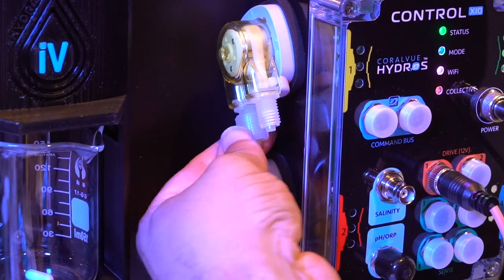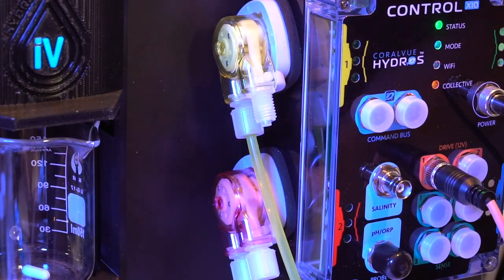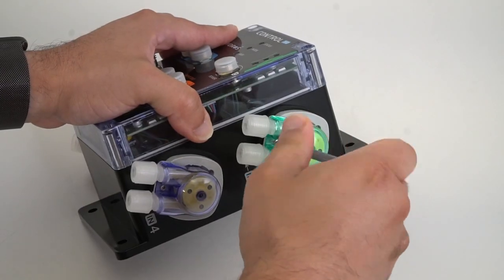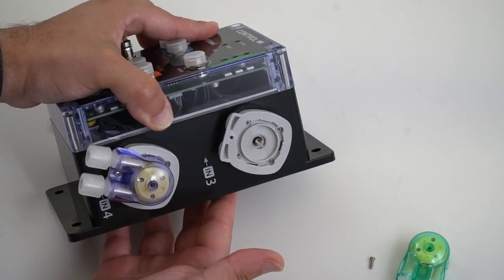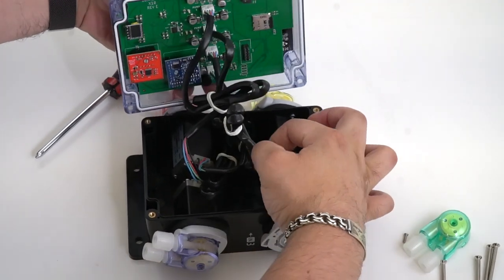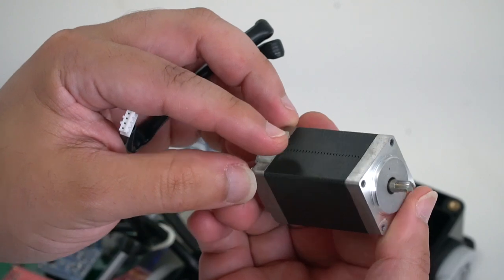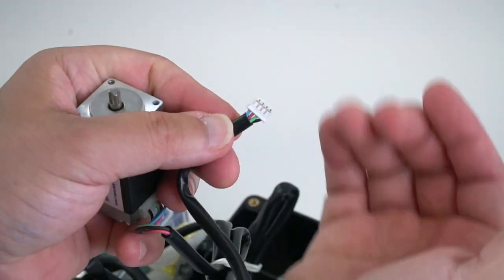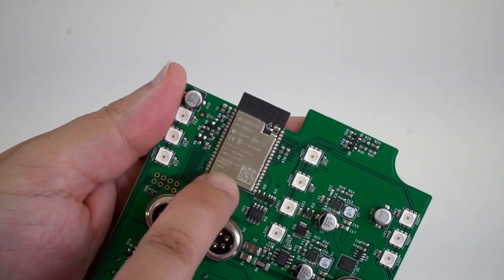HYDROS Control X10 Aquarium Controller - Dosing Pumps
The HYDROS Control X10 is equipped with four separate, high-precision stepper dosing pumps that operate quietly and provide exceptional accuracy in dosing. They feature color-coded dosing heads and tubing and are easy to service. These versatile pumps can be used for various purposes, including dosing two-part methods, trace elements, liquid food additives, water changes, and alkalinity testing. Join David D’Aquin and Carlos Chacon as they take a deep dive into the dosing capabilities of the Control X10.